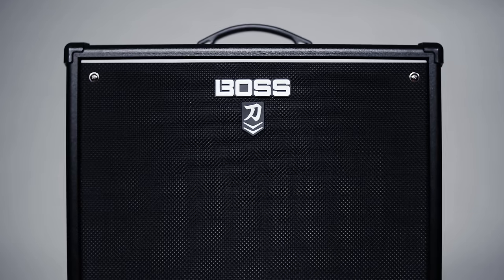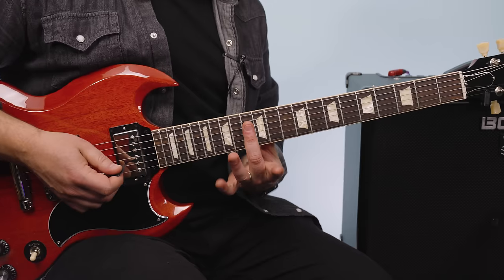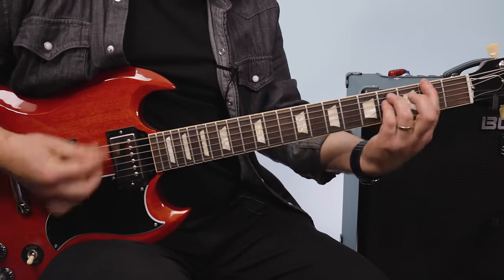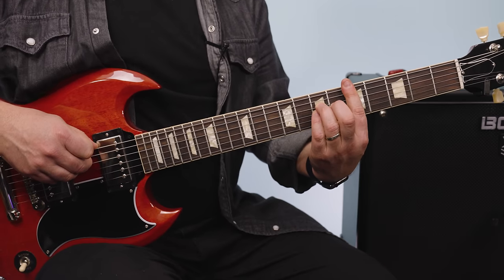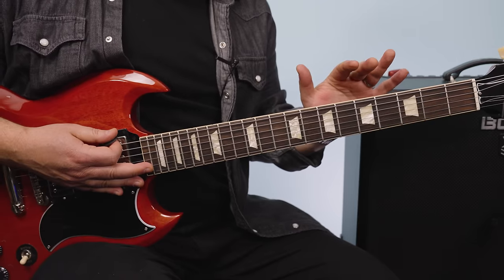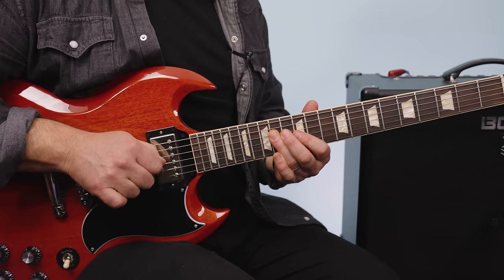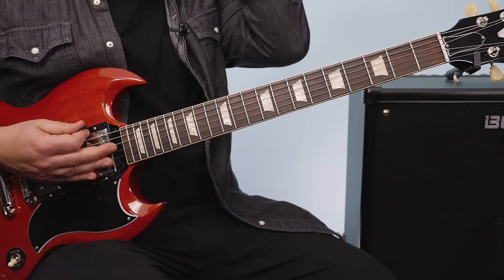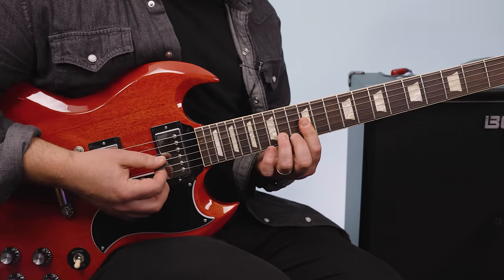Heart Barracuda Guitar Lesson + Tutorial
Breaking down Barracuda by Heart on the electric guitar today. Let's get into it!